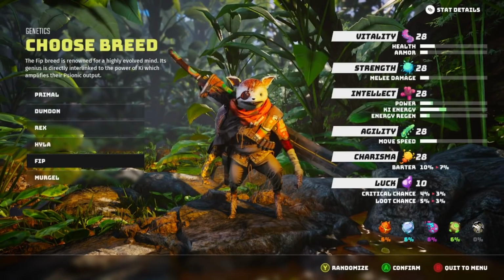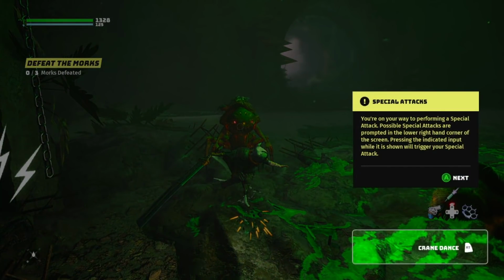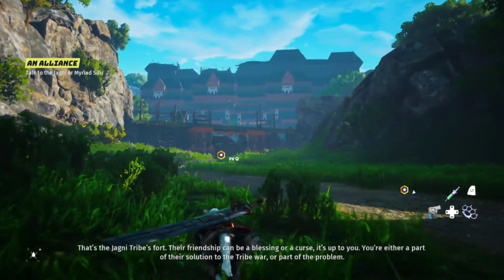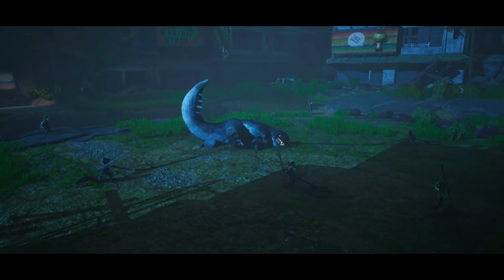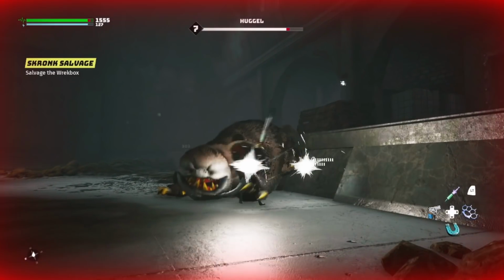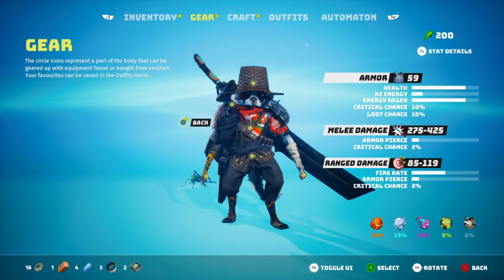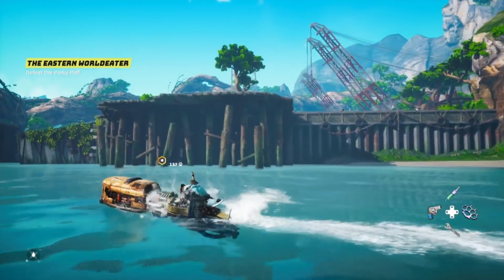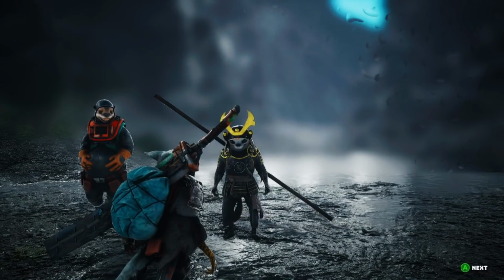Is Biomutant a Good Monster Hunting Game?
There's a whole host of mutated munster honting to do in Biomutant! Enjoy!

Monster Hunter Rise is here and despite how good Monster Hunter Rise gameplay is a hunter of monsters should always be looking for more monsters and more experiences so lets talk Biomutant with its awesome Biotmutant gameplay and Biomutant tribes and Biomutant ending and Biomutant crafting and Biomutant combat and BIomutant worldeaters there's so much to see and do so lets talk about it!